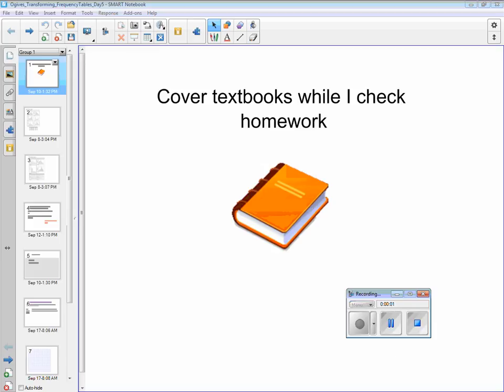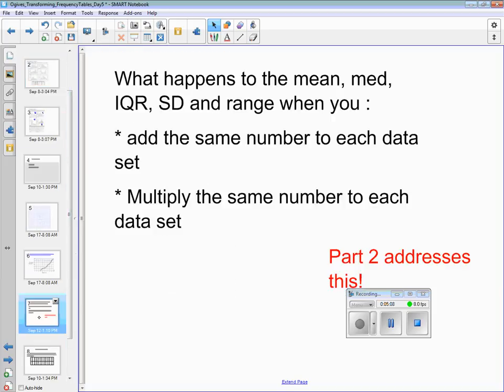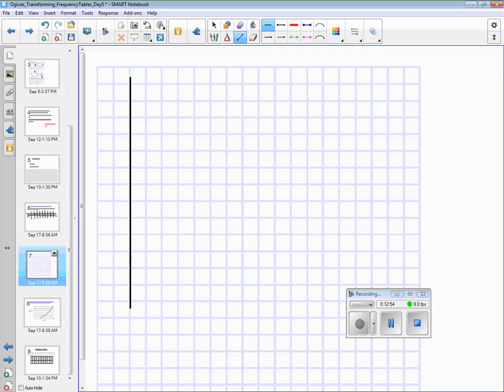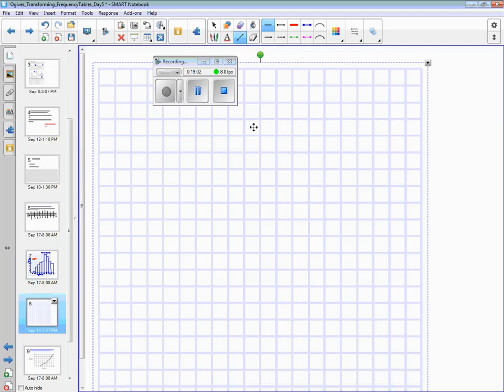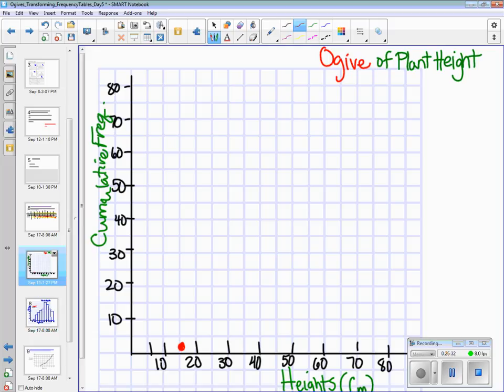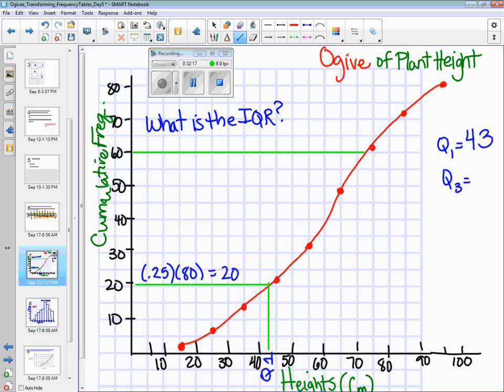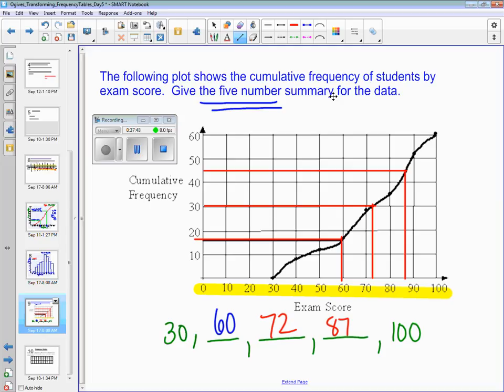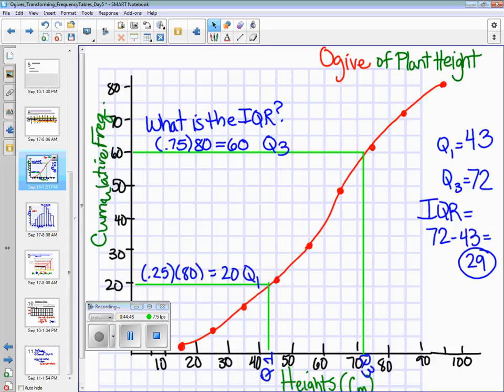Ogive September11 2015